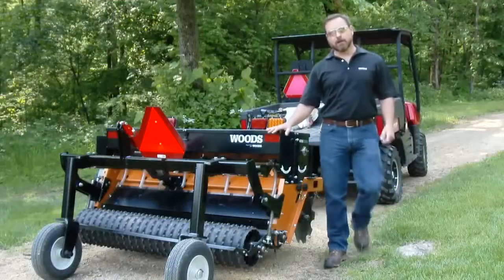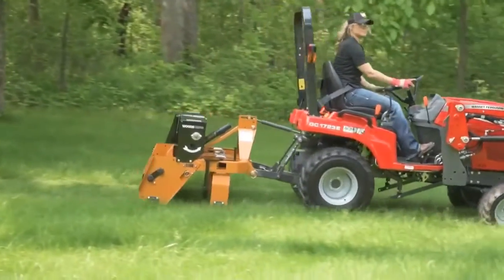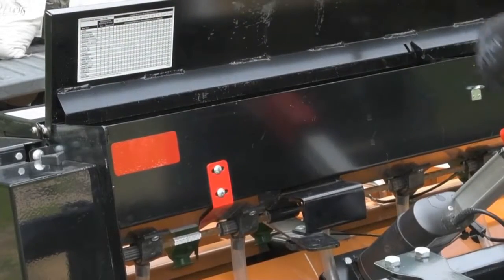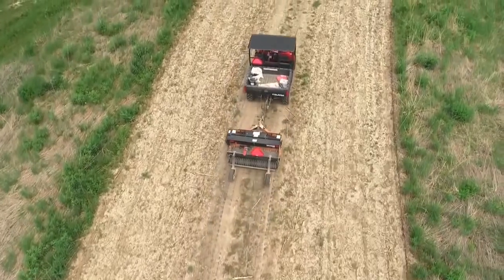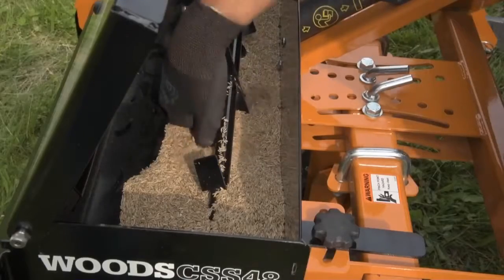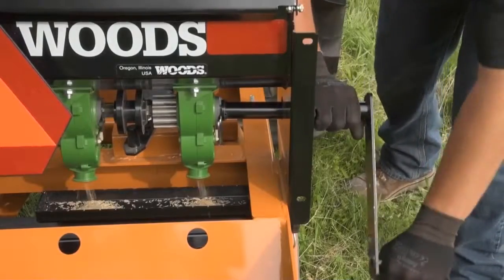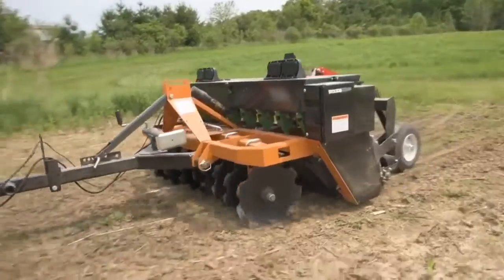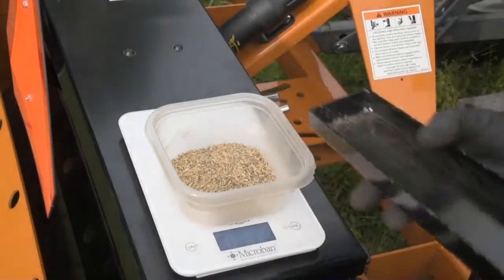Woods Equipment Super Seeder Settings